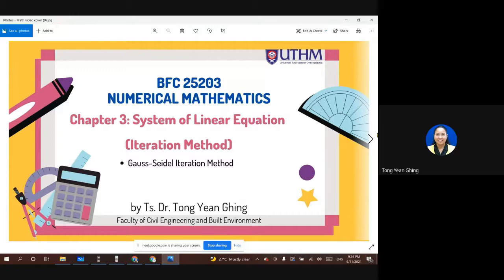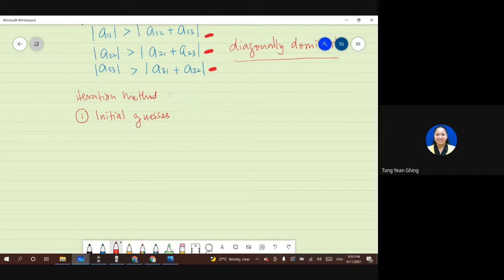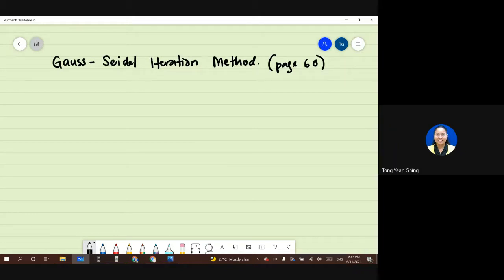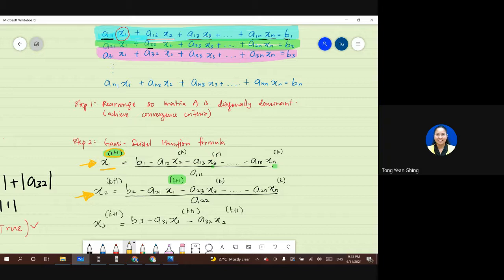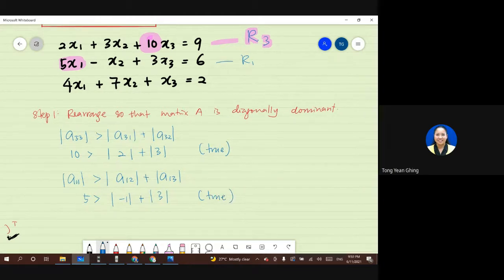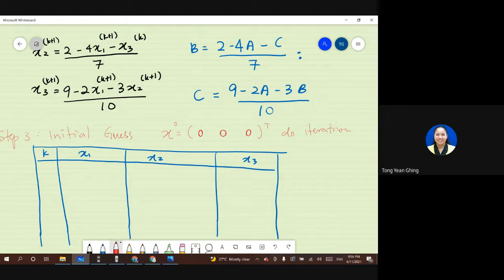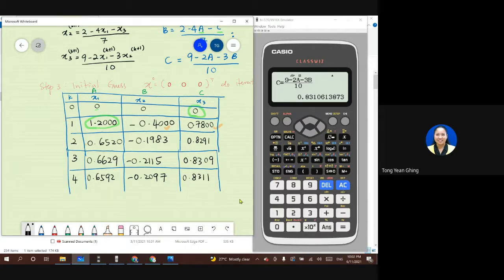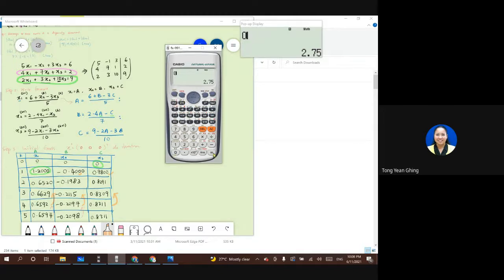Numerical Mathematics (Chapter 3: System of Linear Equations - Part 4)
Content:
Gauss-Seidel Iteration Method